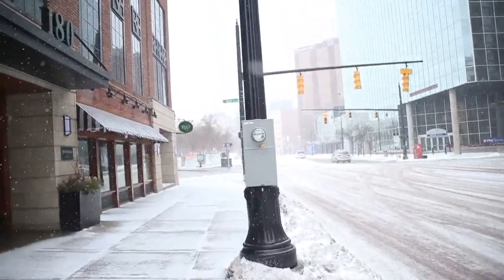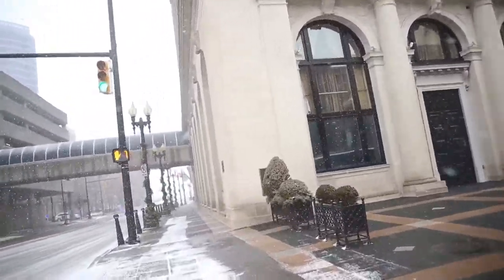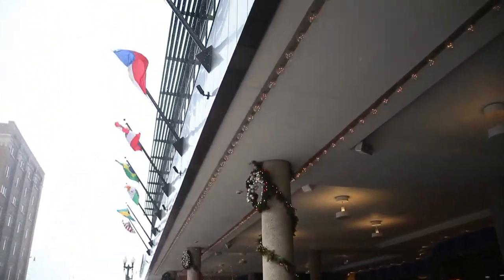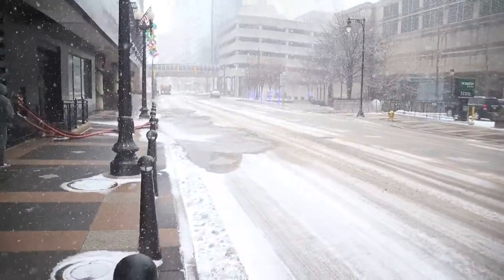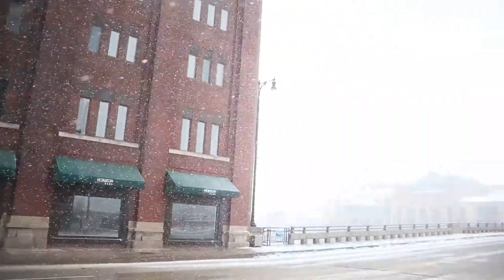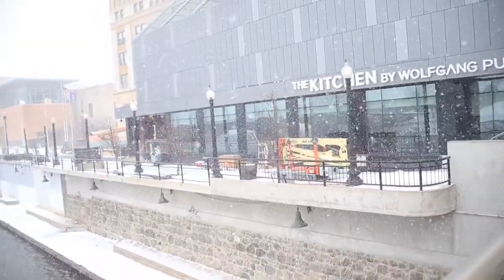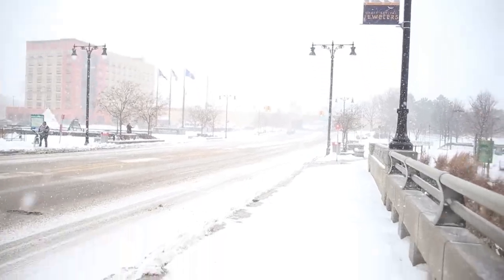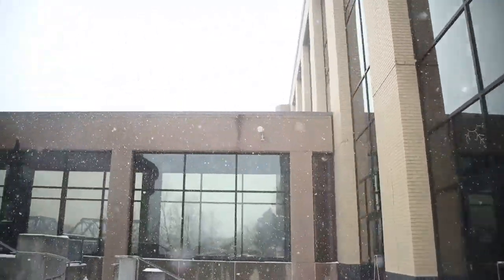[2K] West Michigan's First Blizzard of 2022: A Walking Tour (January 5th, Grand Rapids Downtown)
A one take narrated film walking in a snowstorm around Downtown Grand Rapids Michigan. We walk past the Pantlind Hotel, Grand River, and the Public Museum. Winds were Southwest 25 mph, Gusting 33 mph, with temperatures around -7°C, 20°F. My apologies for the shaky camera due to the wind. Filmed through 28-80mm (F10, ISO 1250) on my ten year old camera.